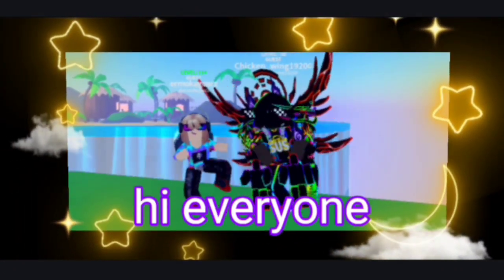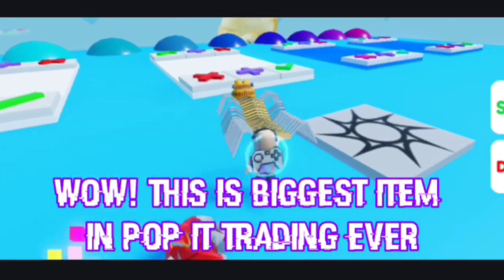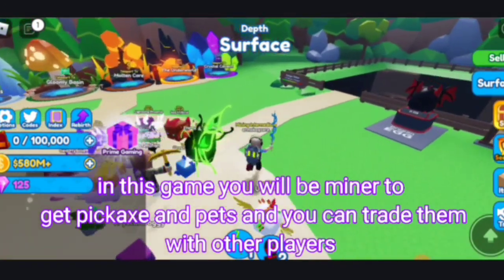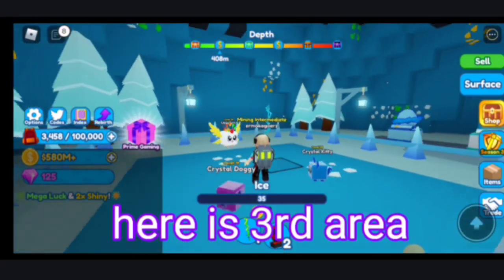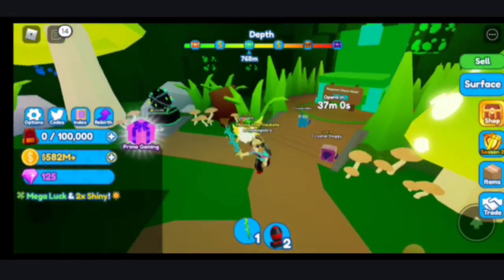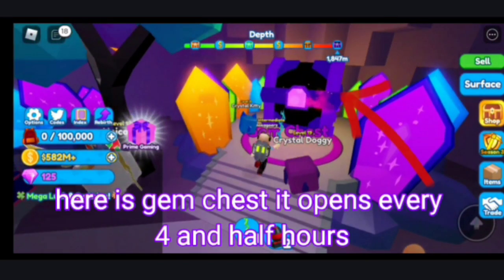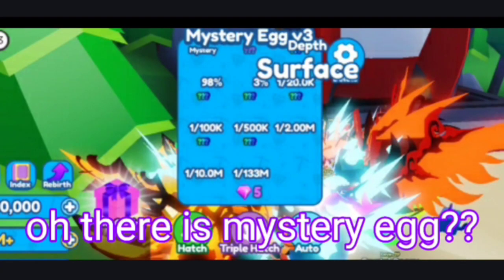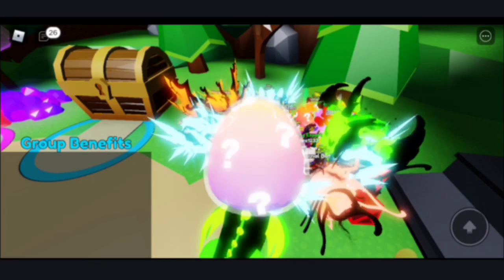Roblox |POP it trading new items, new code |mining simulator, how to play |give away robux who won?